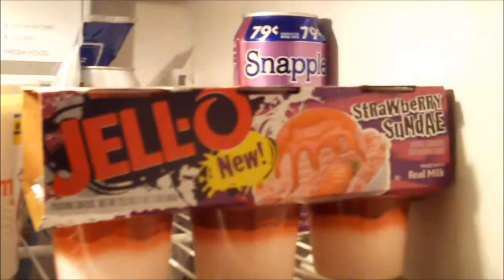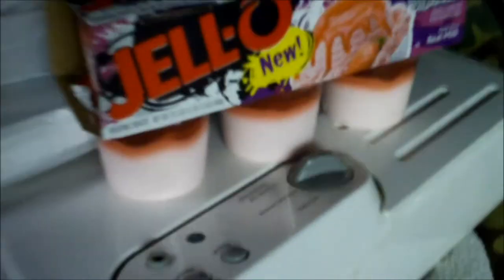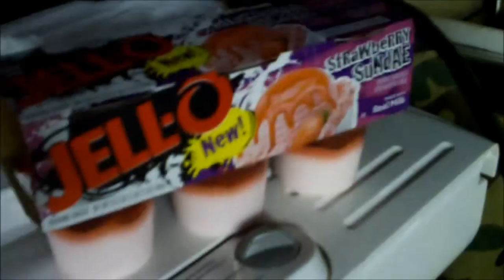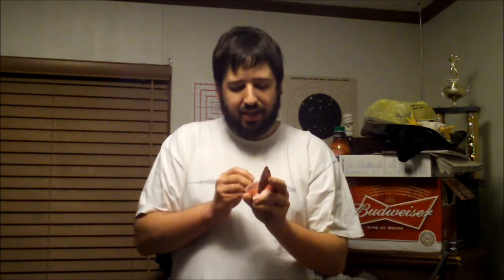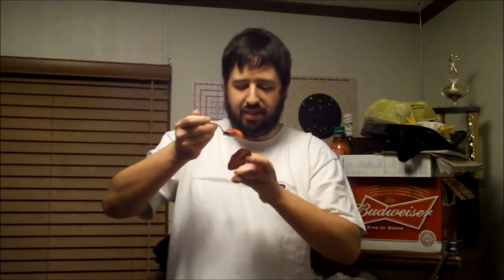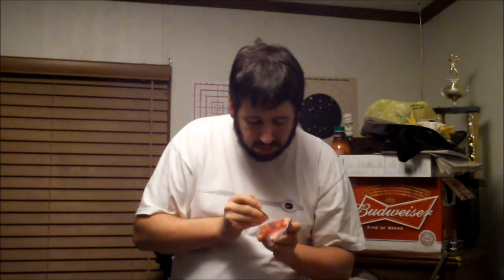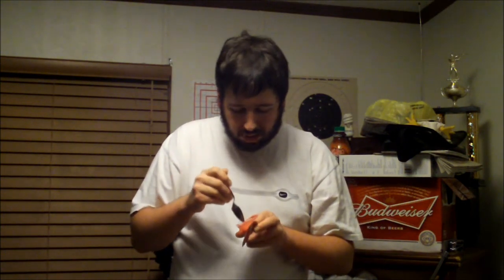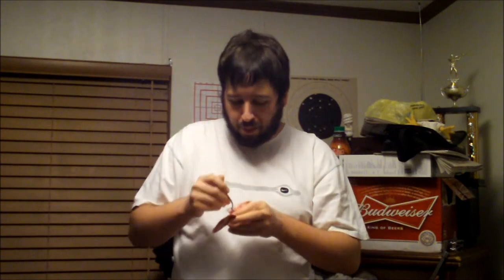Strawberry Sundae Jello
Just Some Different Flavor Of Jello Pudding That Was Found One Day And I Decided To Do A Video Of This Nice Item One Day.